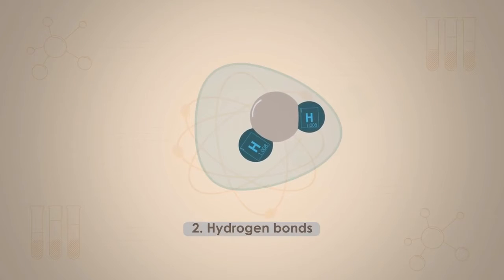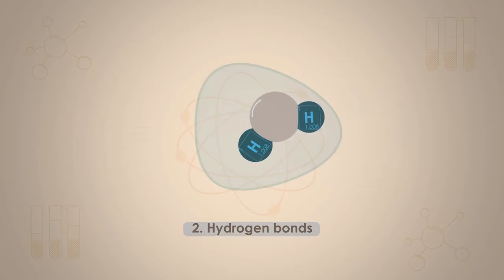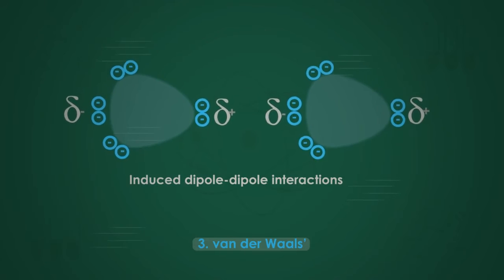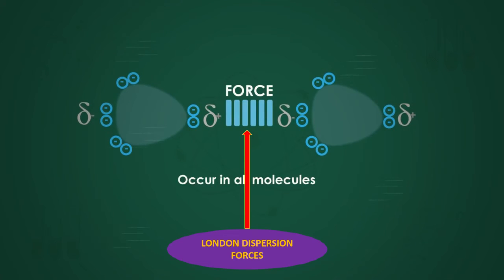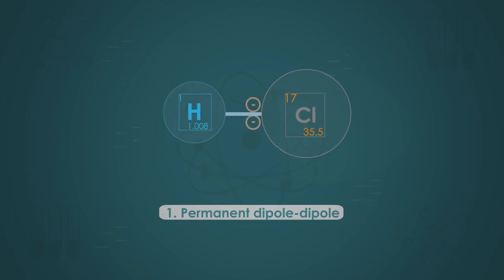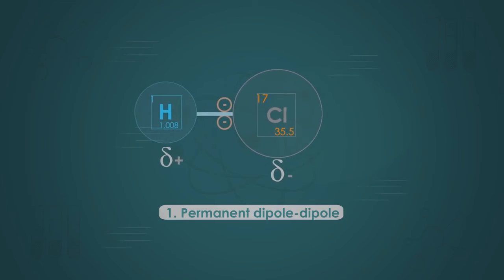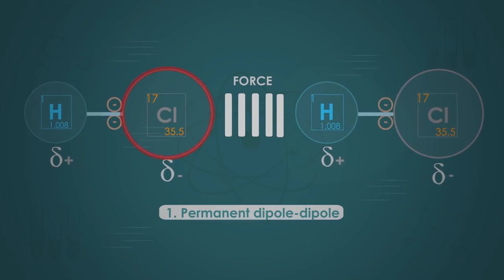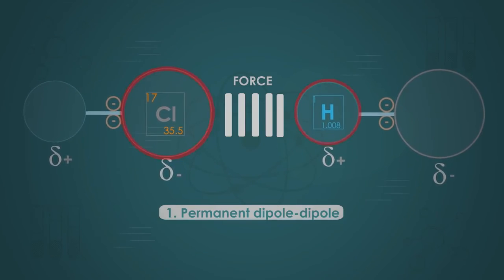Intermolecular Forces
Hydrogen Bond - Dipole2 Forces - London Dispersion Forces